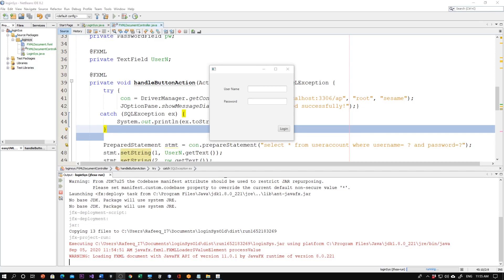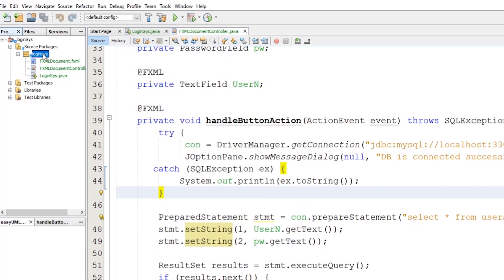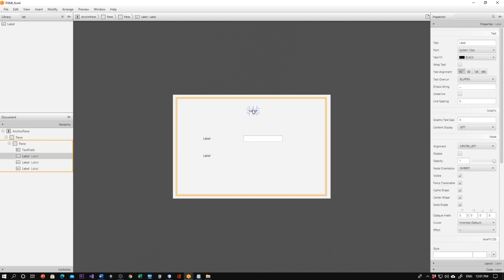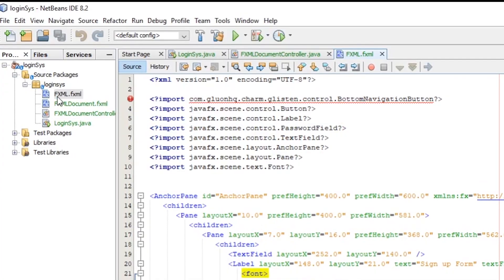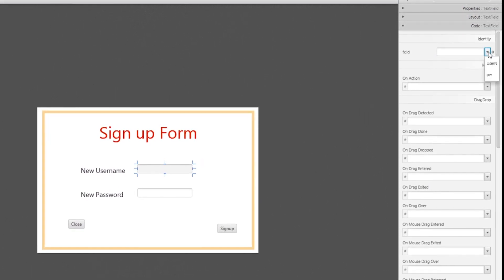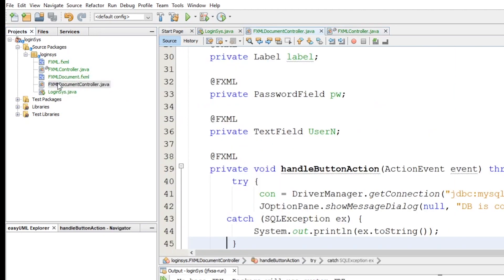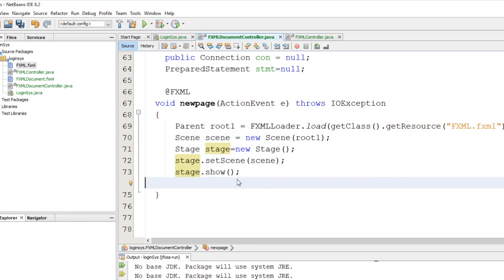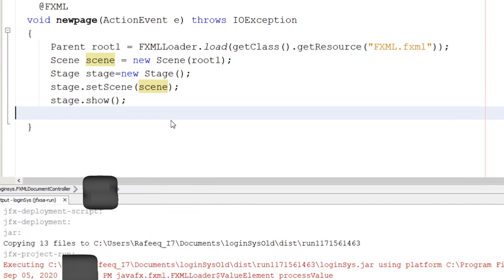sign up form for login system in scenes builder 2020| Java netbeans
Sign up form for login system in scenes builder
how to open fxml in scene builder
how to open multiple forms in java scene builder
how to open multiple windows in scene builder
javafx multiple scenes fxml